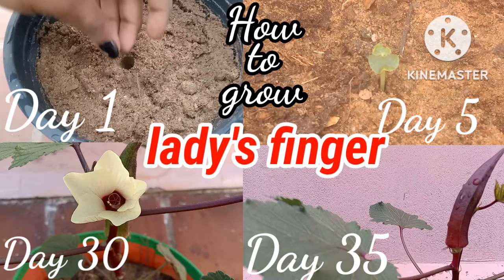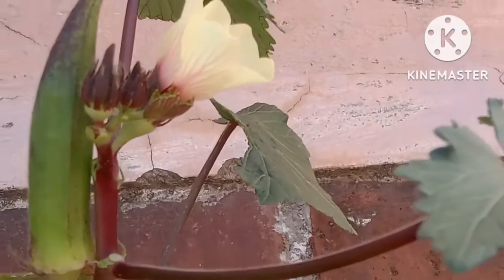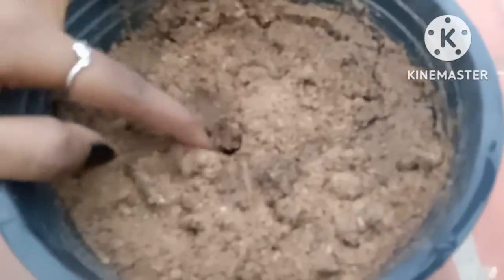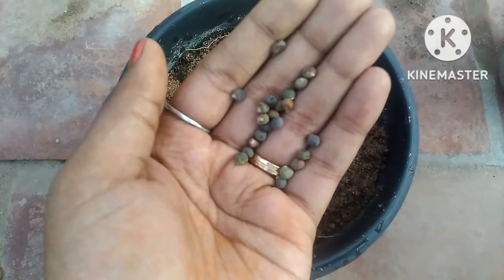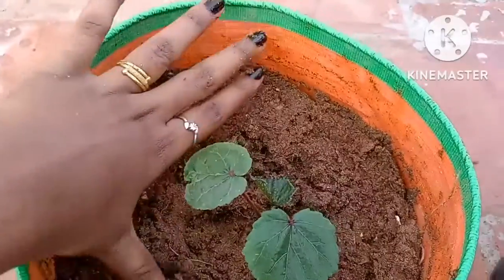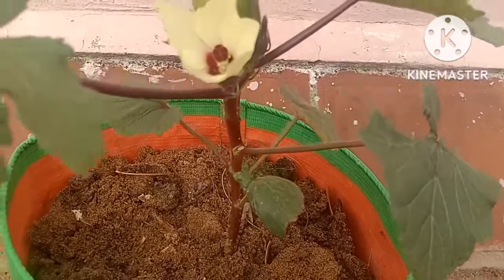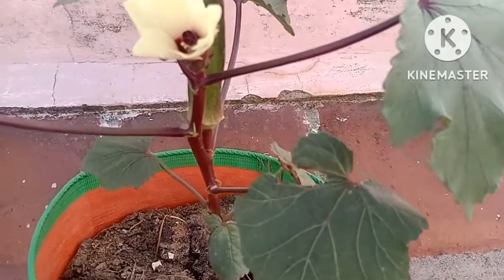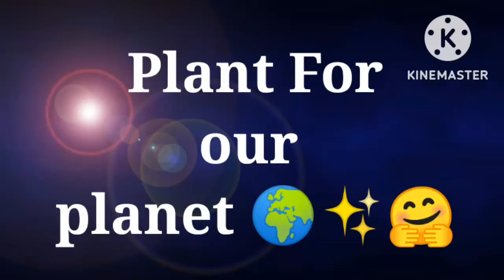Lady's Finger - How to grow/Abi Garden